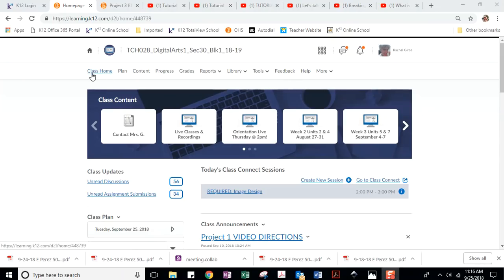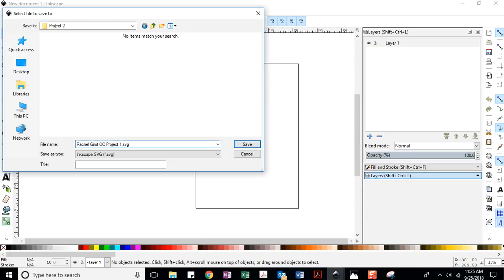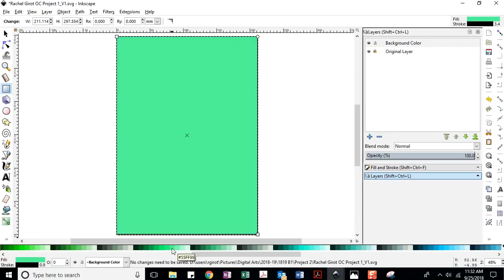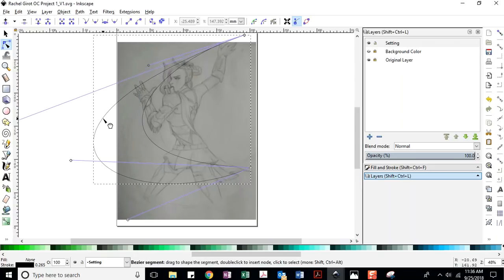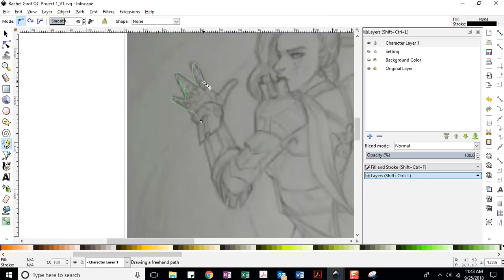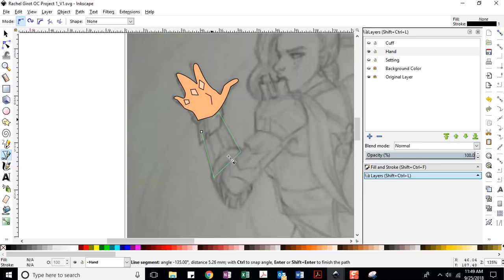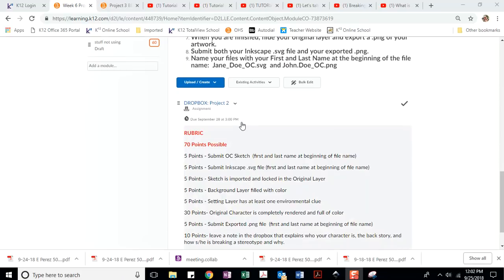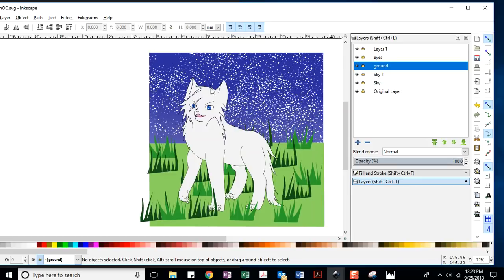Girot DigArtsI OC Project Video Directions